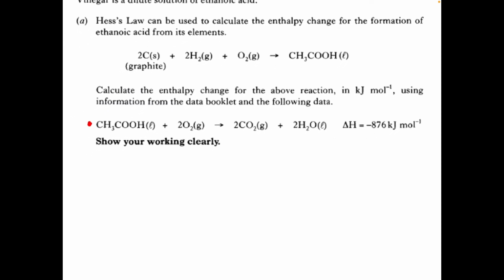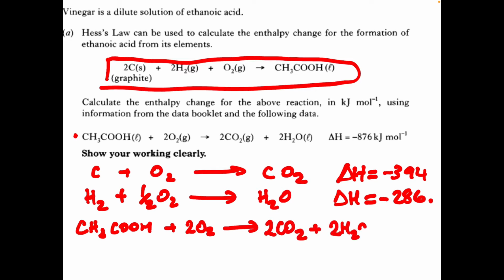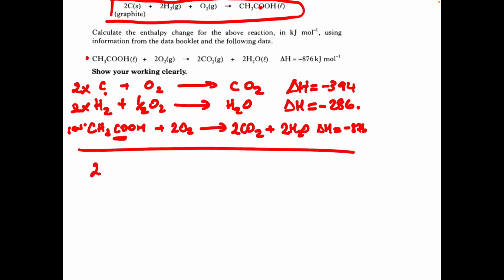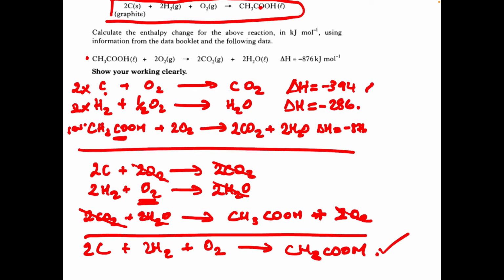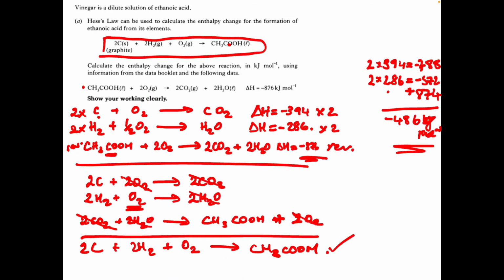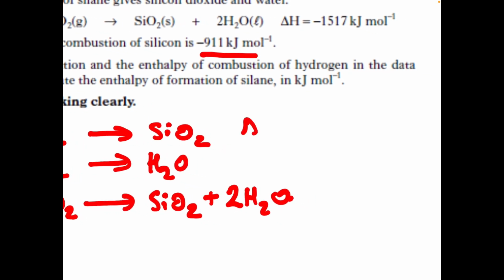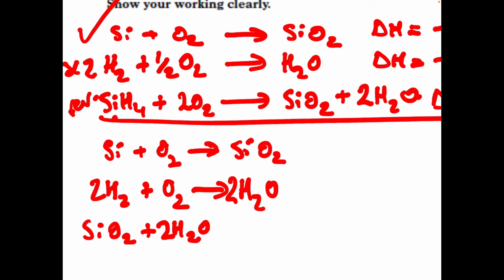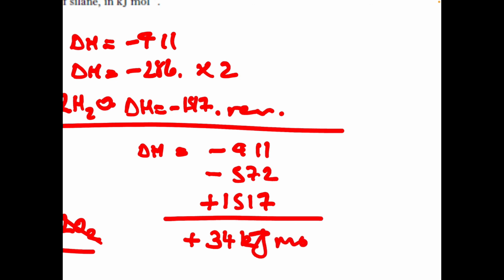Higher Chemistry - Unit 3 - Hess's Law PPQs